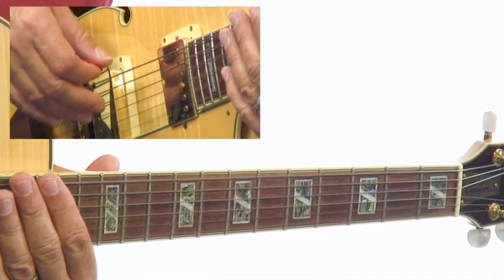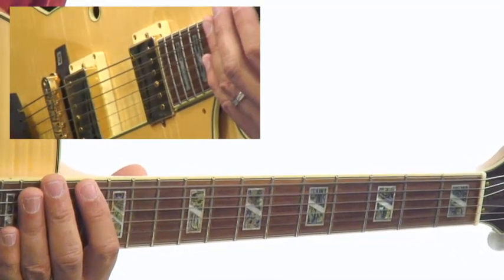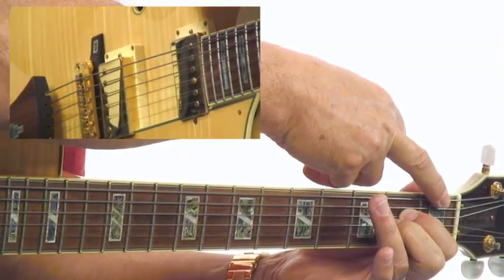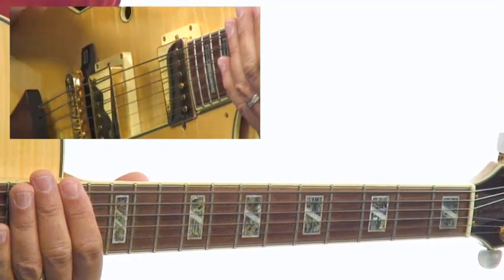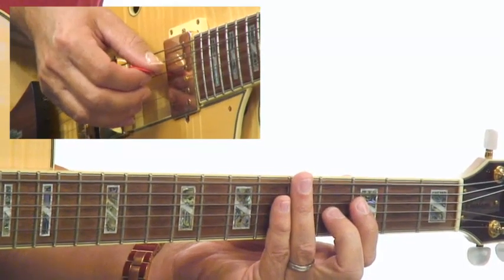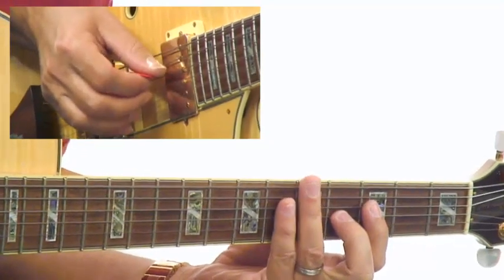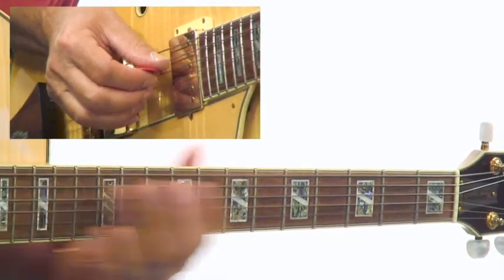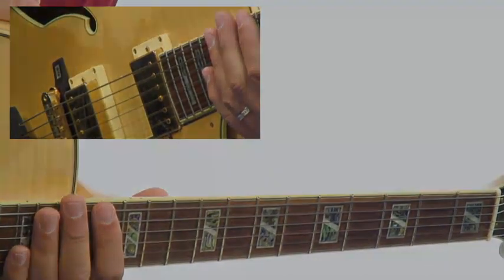Weekend Jazzer - #6 - Guitar Lesson - Brad Carlton